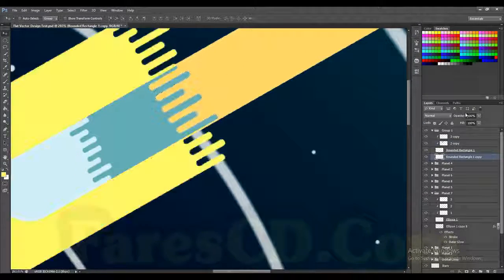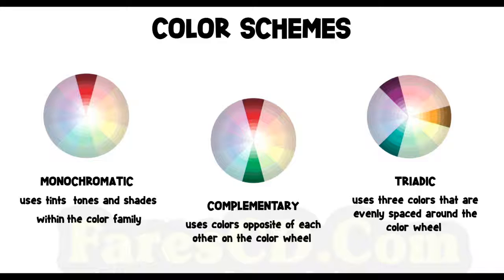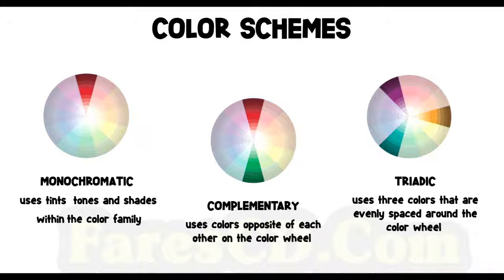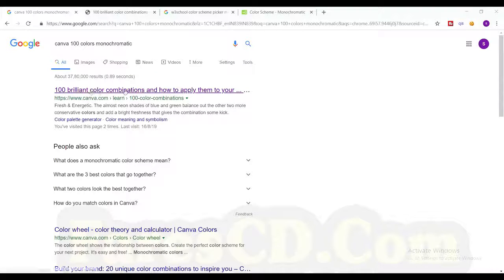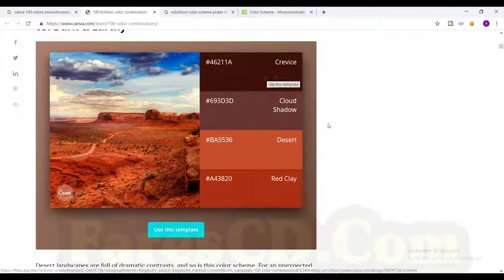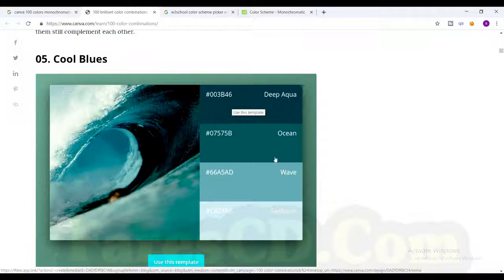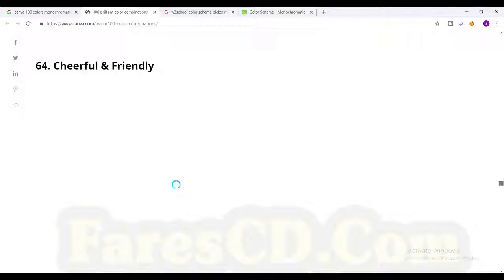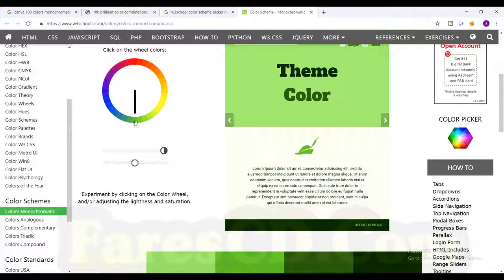PART 1| Understanding Color Schemes To Color Our Design new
In this photoshop series on how to creatr a flat design we will learn the basics of how to color, ie color schemes, then we will start off with the designing of our planet buy adding in a vector touch to the entire scene, by the emd of this series you will have a clear understanding as to what flat designs are and how to design them all by yourself!

So sit back and watch the entire series as this is a beginner to intermediate course so you can pick up no matter ehat your skillset is in Photoshop

Let get this party started!
6 Lessons (1h 7m)

1. INTRO – Lets Create Flat Vector Designs In Photoshop
1:22

2. PART 1 – Understanding Color Schemes To Color Our Design
6:14

3. PART 2 – Creating And Coloring Our First Planet
20:17

4. PART 3 – Adding Stars And Orbital Lines
6:58

5. PART 4 – Adding More Planet To The Scene
23:23

6. PART 5 – Creating Comet And Final Touches
8:53